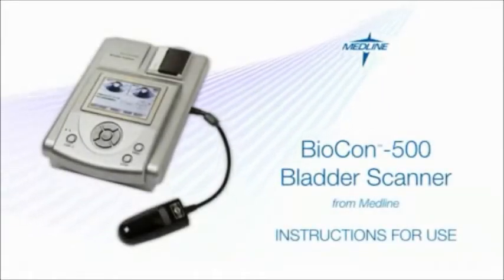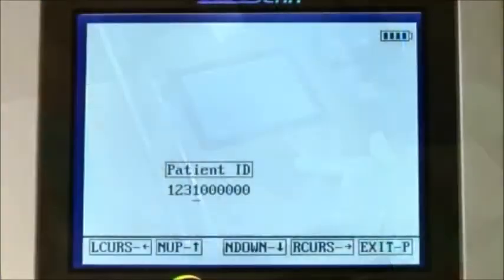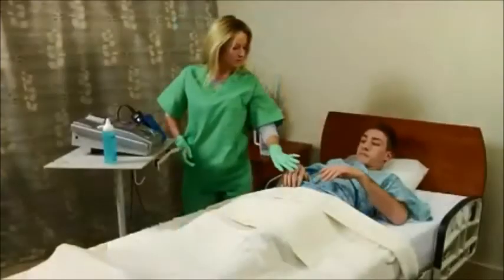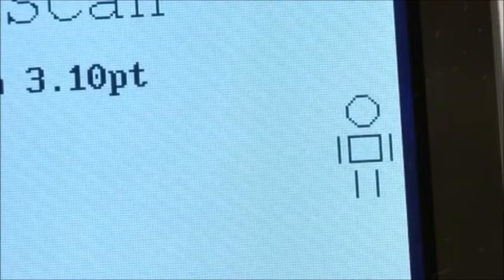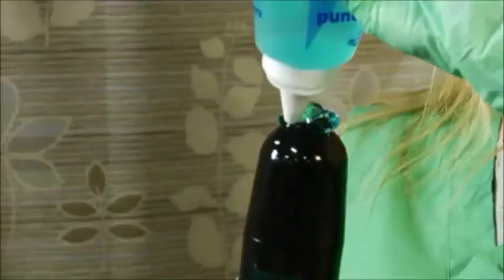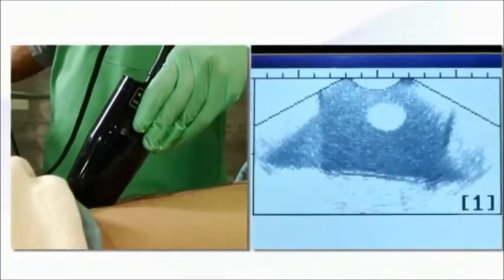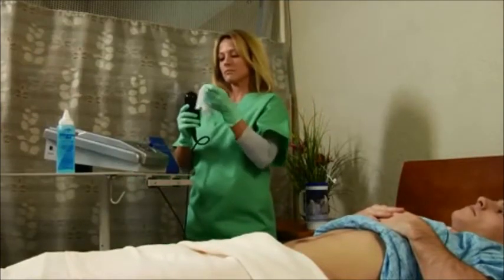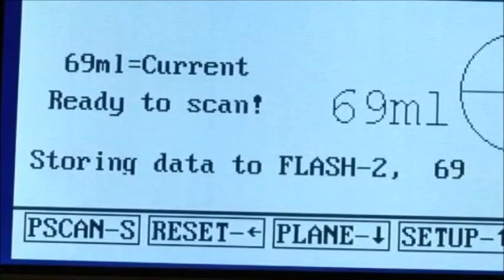Biocon 500 Bladder Scanner How to use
How to use the Biocon 500 Bladder Scanner